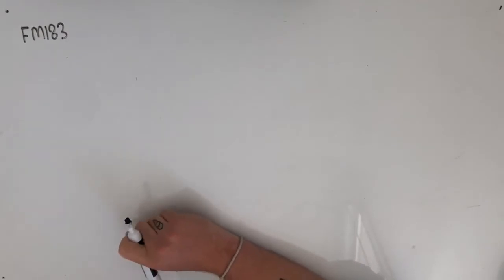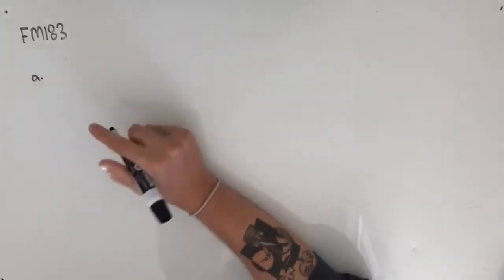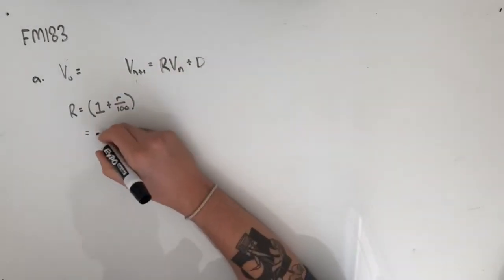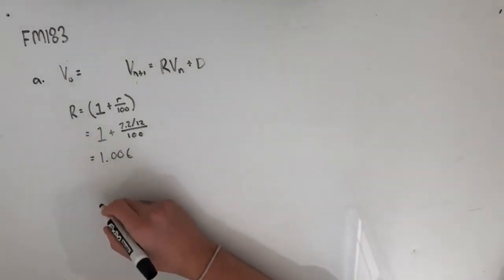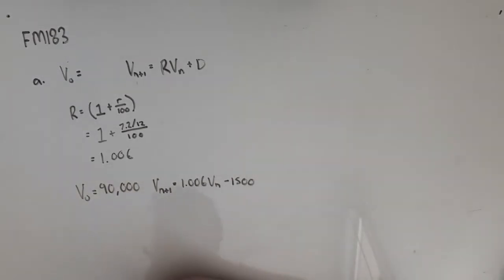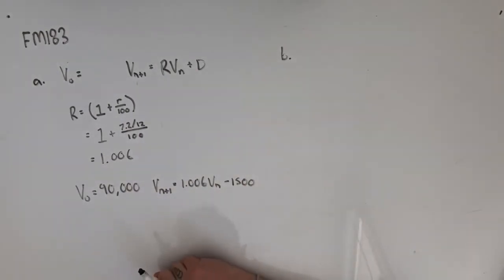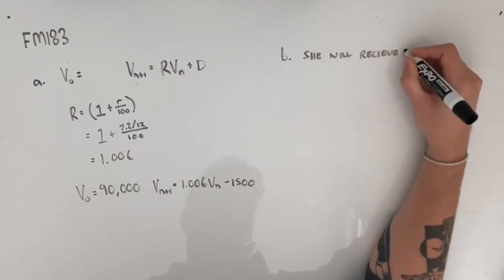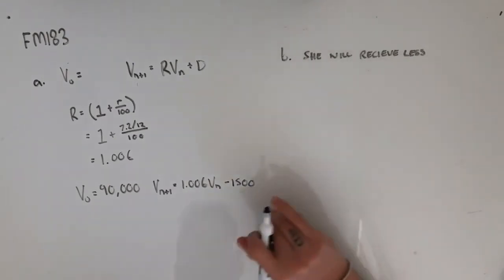FM183 Further Maths Fortify Study Guide - "Understanding Compunding Periods"